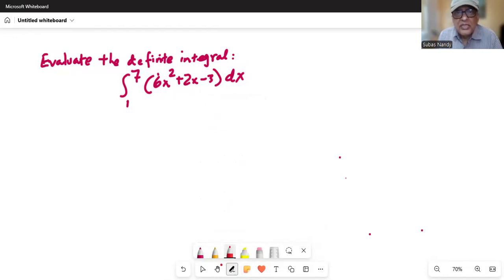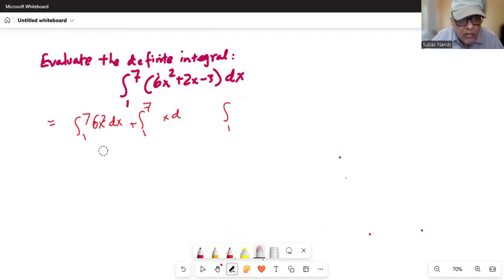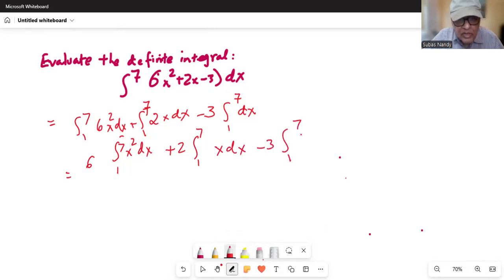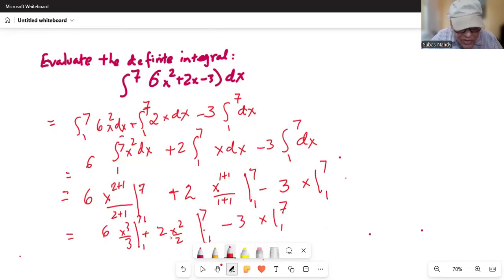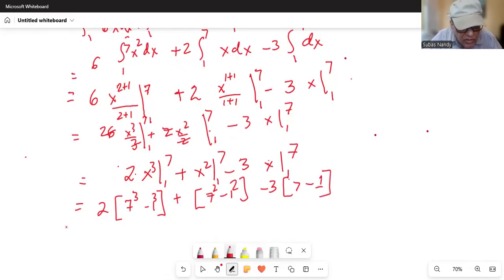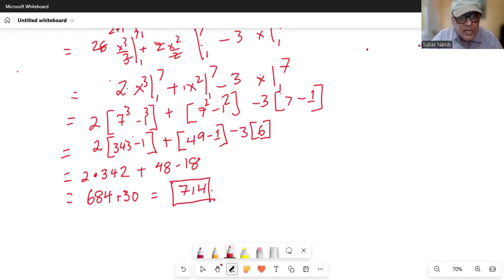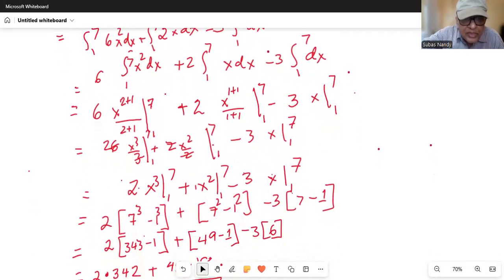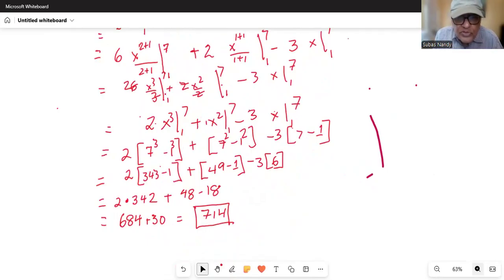nosweatsummer caculus definiteintegral subscribe